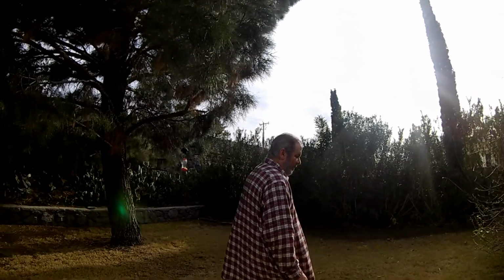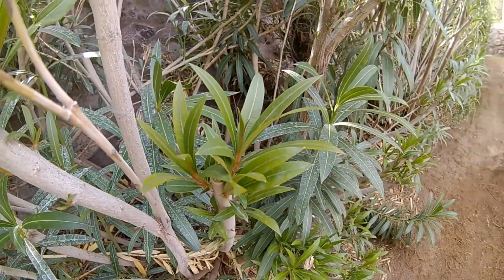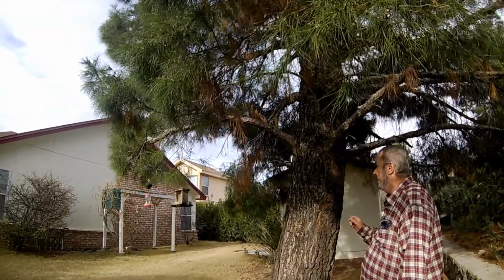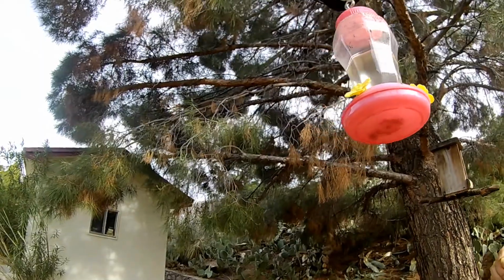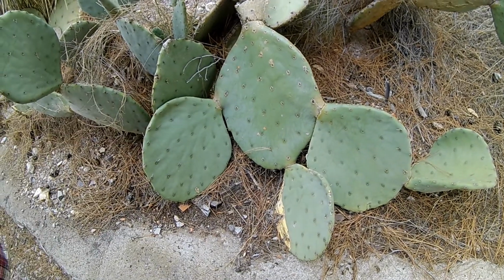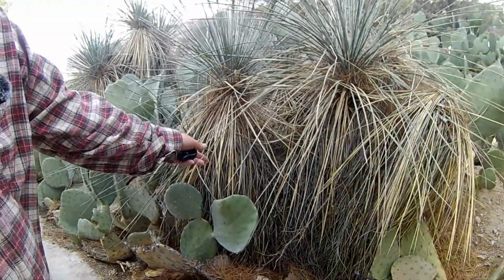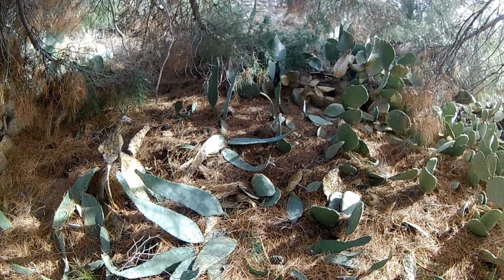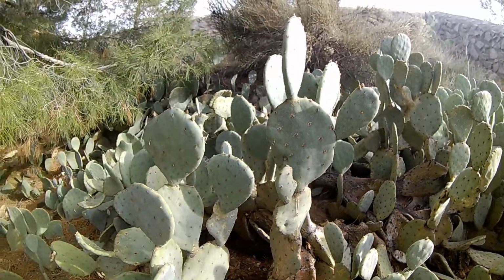Before Spring At Our Backyard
A tour of our backyard before Spring arrives.